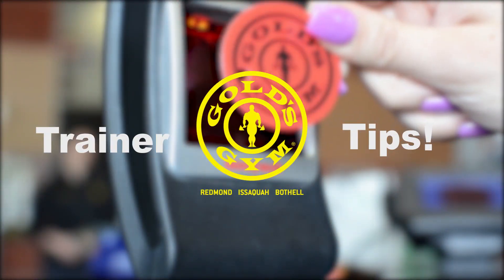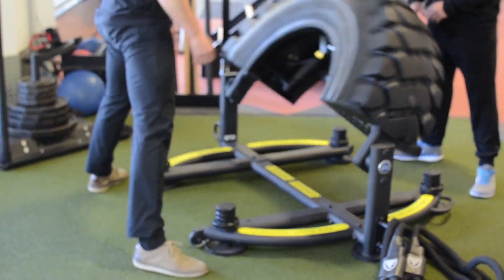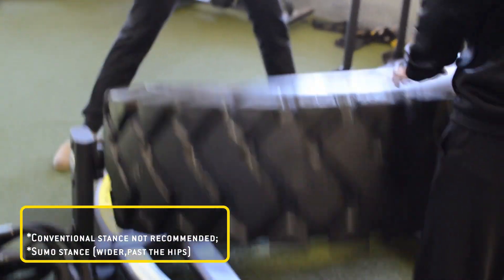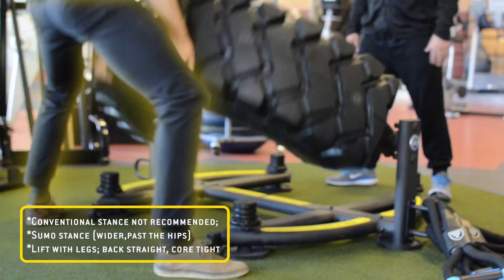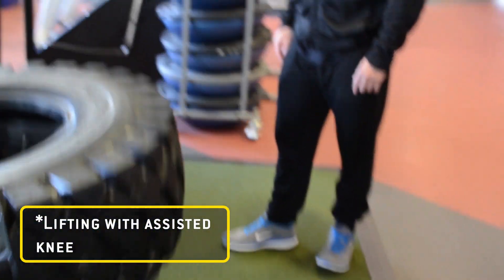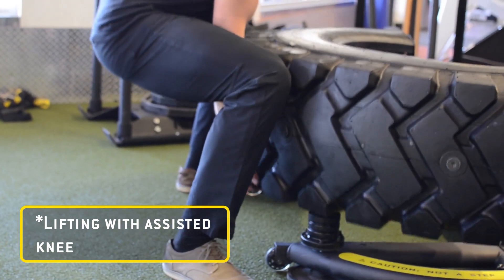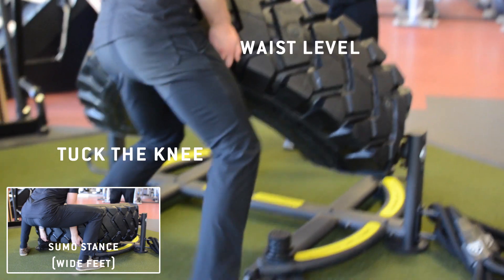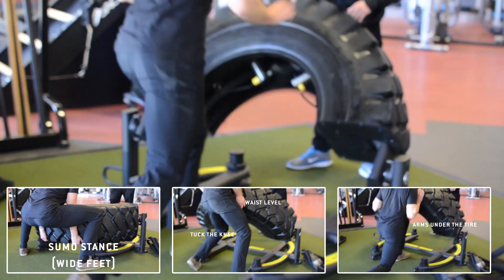180 Tire Flip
We got a new tire flip machine! Stay until the end to be absolutely sure you won't use it incorrectly ;)